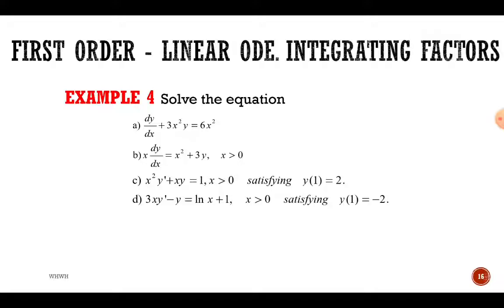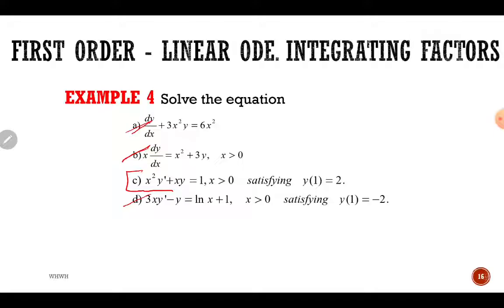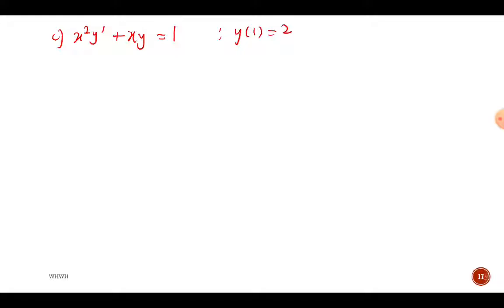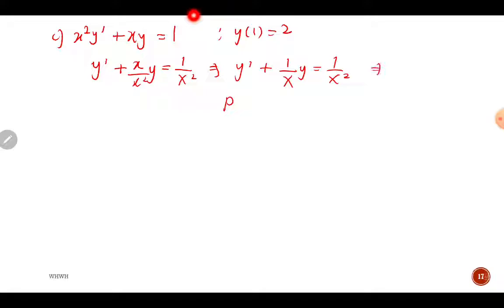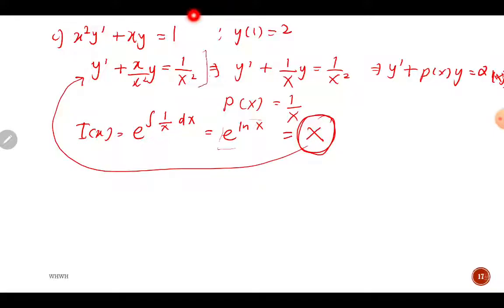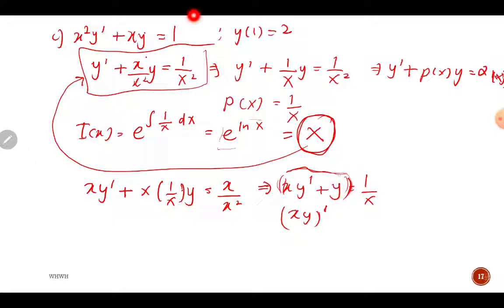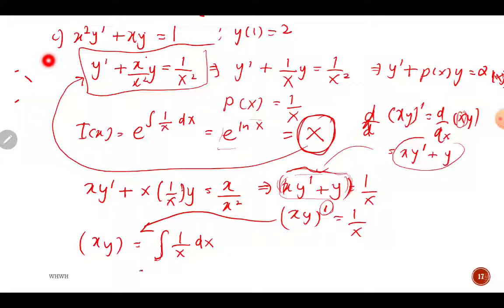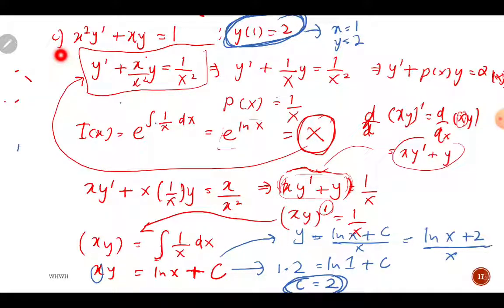EDI3023 Chapter 2 : ODE - Part 6